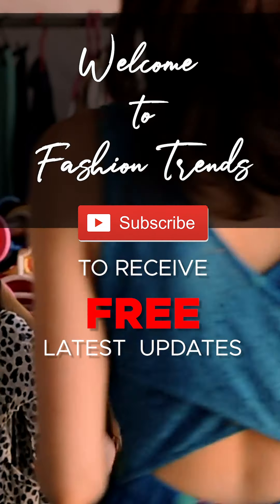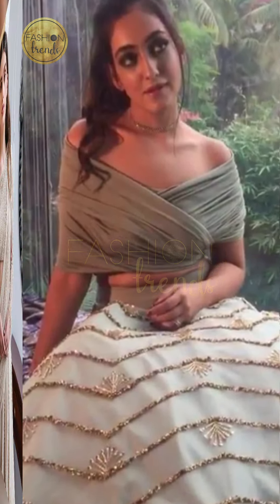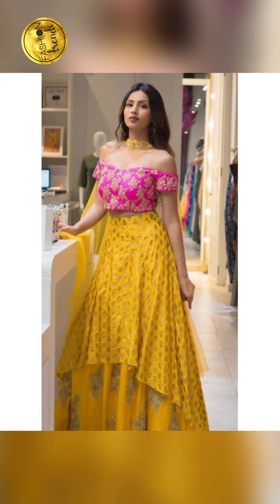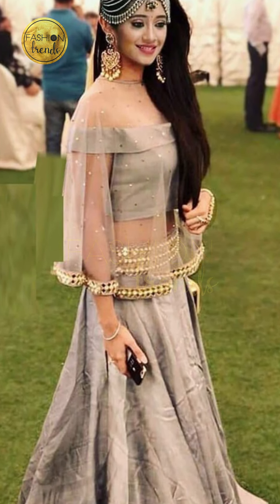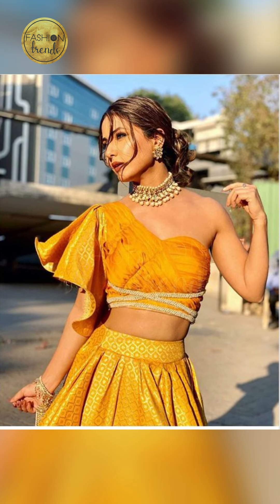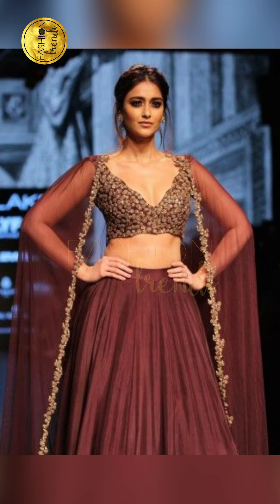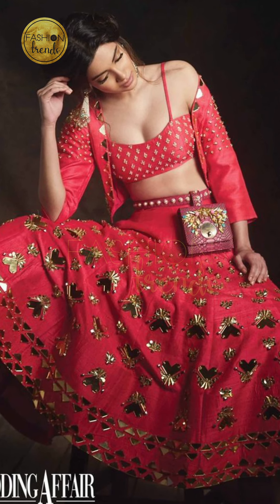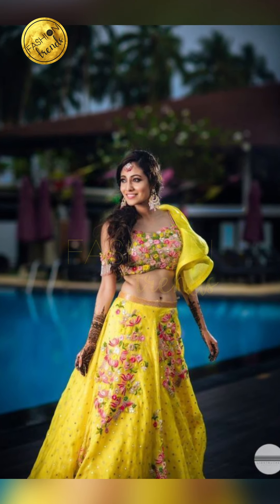Gorgeous lehenga blouse designs, How to style lehenga blouses 2020, Stylish lehenga blouse designs